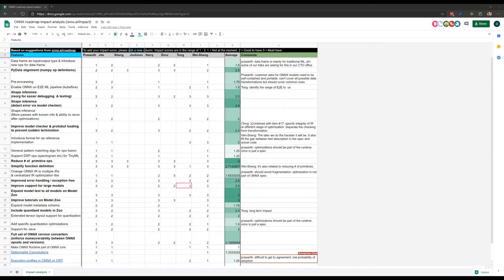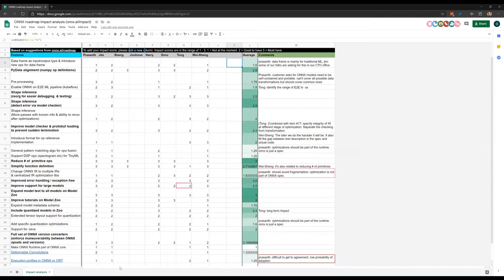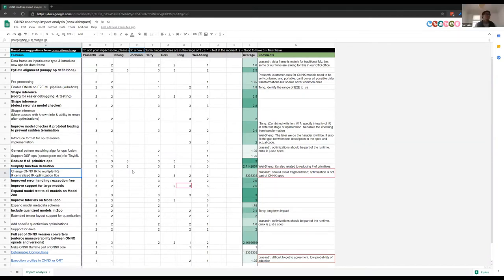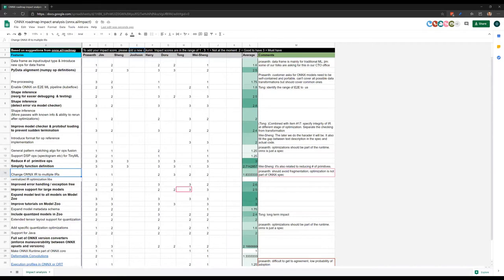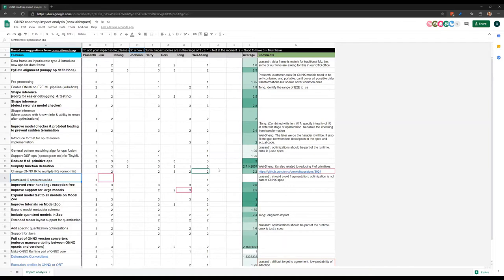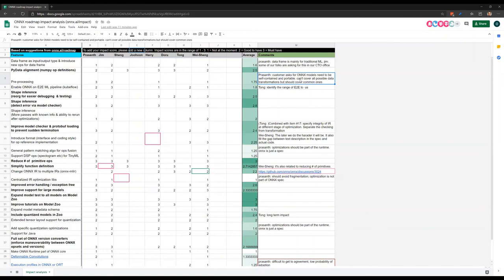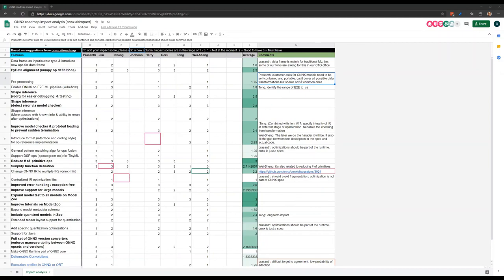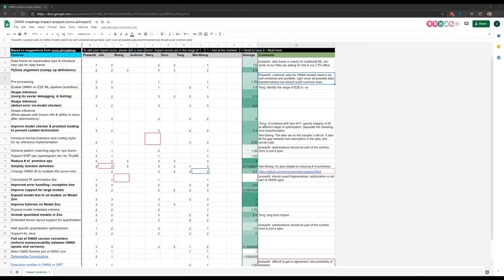ONNX Roadmap Discussion #5 20201001